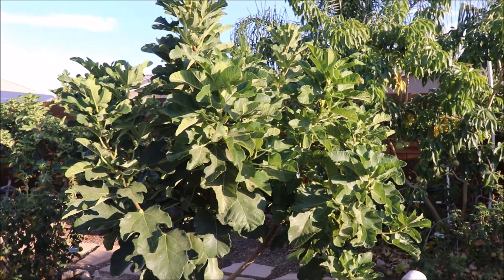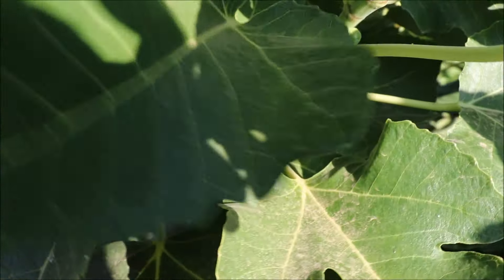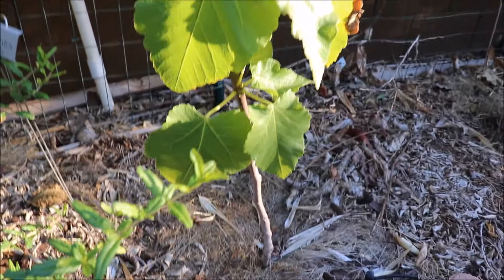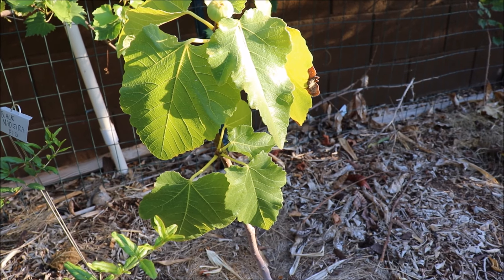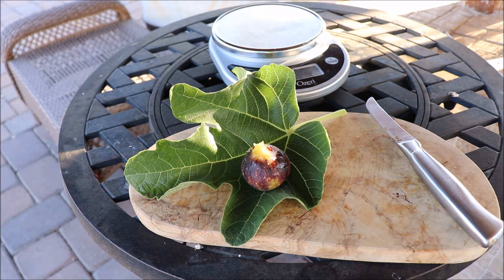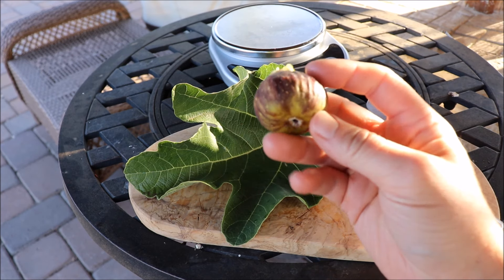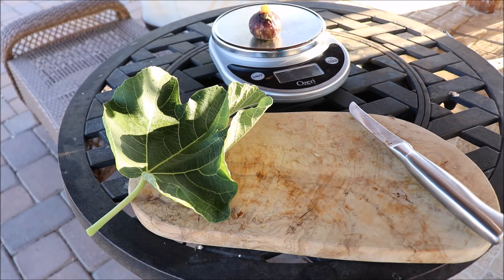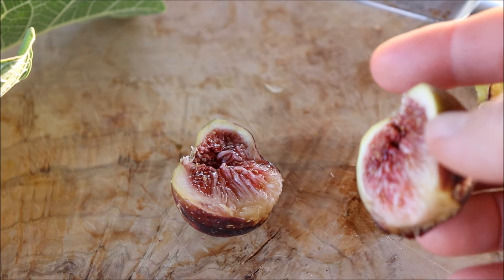Tasting a Black Madeira Fig - AZ 9B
This is a video where I try the fist BM fig I have ever had. It doubles as the first ripened BM in my Phoenix AZ area yard.